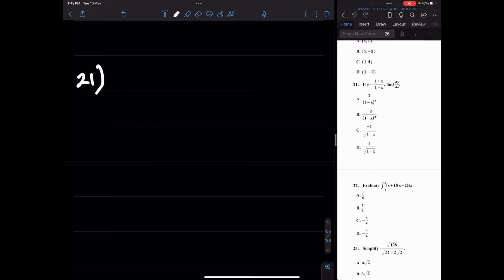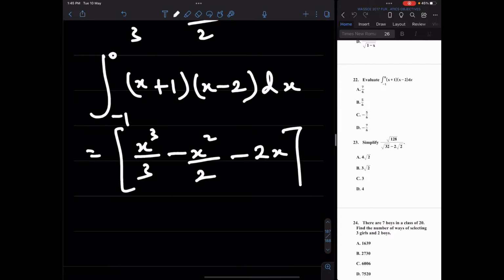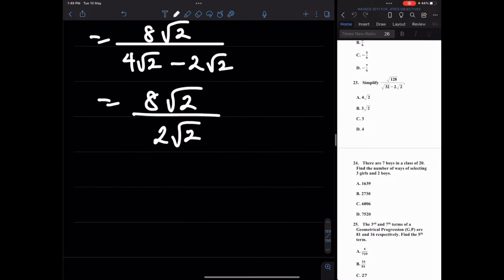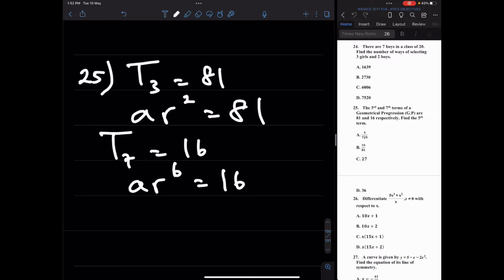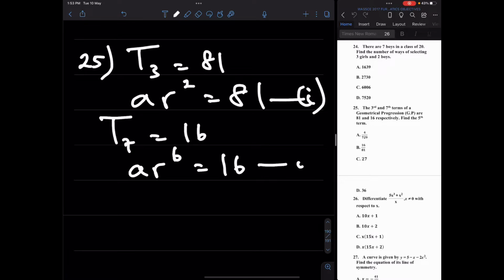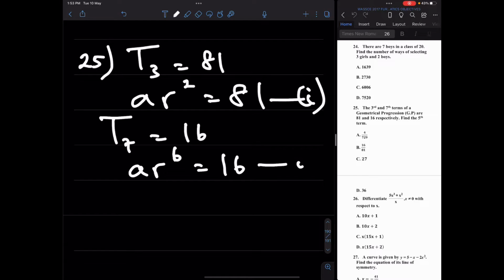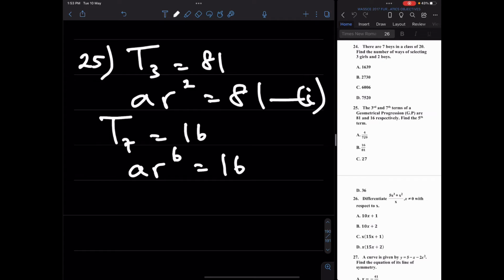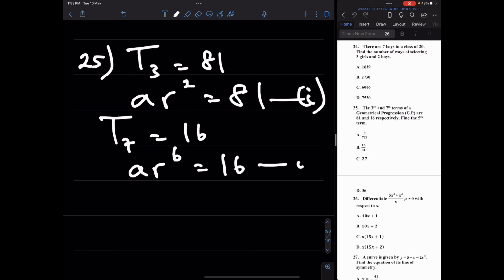WASSCE 2017 FURTHER MATHEMATICS QUESTIONS AND SOLUTIONS (PART 03)